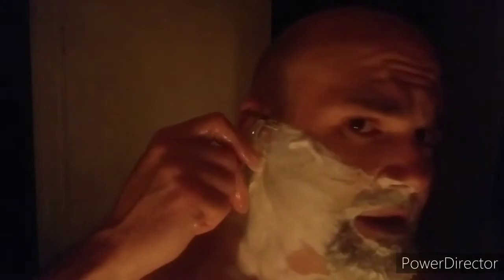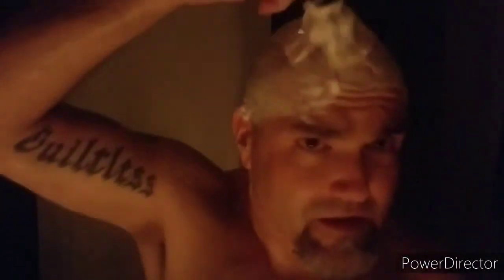Candlelight Shave Challenge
I was tagged by Matti Lindholm to do a candlelight shave

Gear:
PAA DOC DE razor
Derby blade
Little Tim's Cedar Spice
Generic Boar Brush
PAA Scuttle
Gillette AS
Head Blade ATX